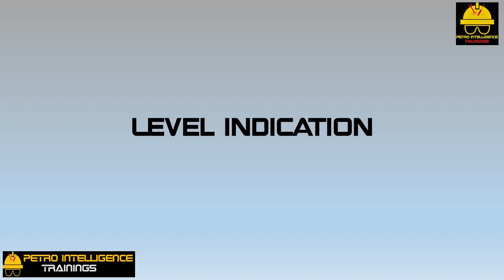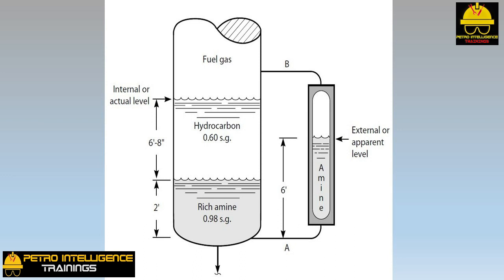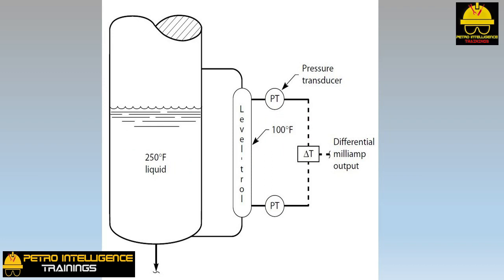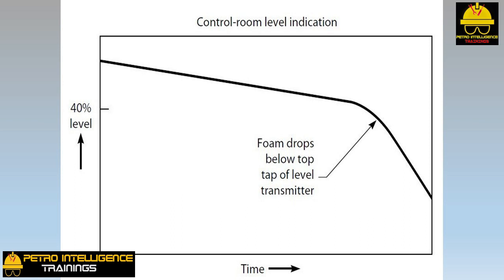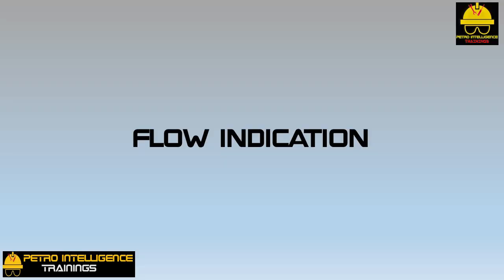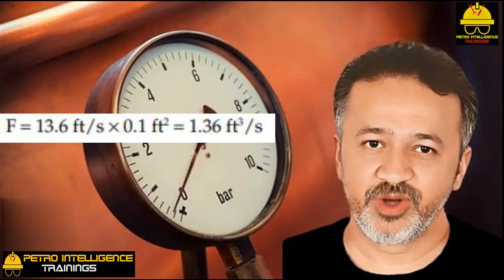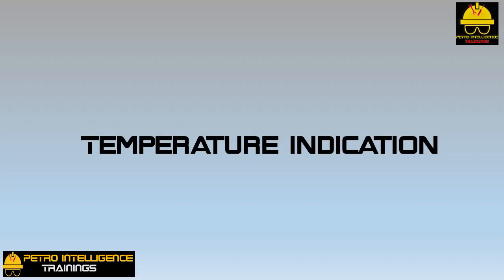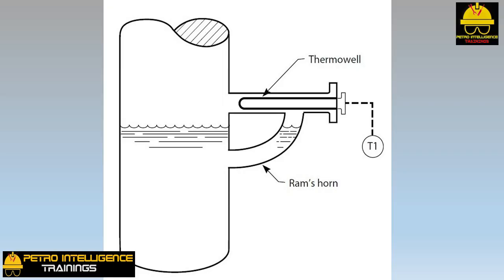How Instruments Work: Complete Instrumentation & Control Guide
Master how industrial instruments work in this complete instrumentation and control training course. Learn about sensors, transmitters, control loops, PLC/DCS systems, and process measurement for refineries, chemical plants, and manufacturing.

📚 COURSE CONTENT:
0:00 - Introduction & Tribute to Norman Lieberman
4:15 - What is Instrumentation & Control?
8:30 - Types of Instruments: Sensors & Transmitters
14:20 - How Pressure Instruments Work
19:10 - Temperature Measurement Devices
23:45 - Flow Meters & Level Instruments
28:00 - Control Systems: PLC, DCS & SCADA
30:30 - Summary & Key Takeaways

🎯 WHAT YOU'LL LEARN:
✅ How industrial instruments measure process variables
✅ Differences between sensors, transmitters, and transducers
✅ How pressure, temperature, flow, and level instruments work
✅ Control loop fundamentals and feedback systems
✅ PLC vs DCS vs SCADA architectures
✅ Signal transmission (4-20mA, HART, Fieldbus)
✅ Instrument calibration and maintenance basics

🎓 PERFECT FOR:
✓ Instrumentation & Control Engineers
✓ Process Engineers & Operators
✓ Automation Professionals
✓ Electrical & Electronics Engineers

• P&ID Made Simple
• Control Valves Explained
• Pumps Made Simple
• Process Control Fundamentals

🔧 INSTRUMENTATION TOPICS COVERED:
• Process variable measurement
• Transmitter signal conditioning
• Control valve positioners
• Loop tuning methods
• Redundancy and fault tolerance
• Industrial communication protocols
• Alarm management
• Predictive maintenance for instruments
• Functional safety (SIL ratings)
• Smart instrumentation